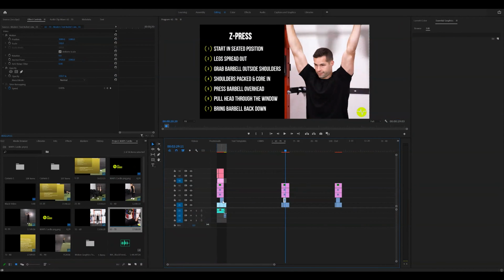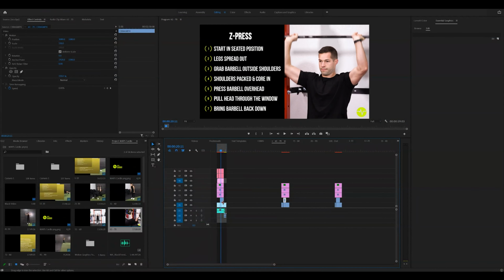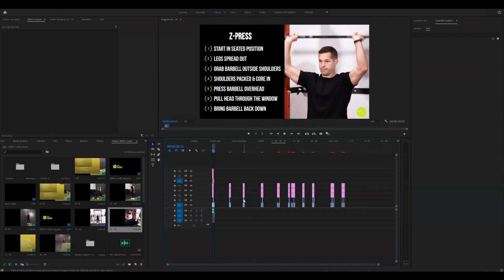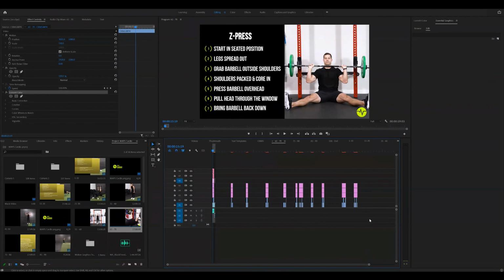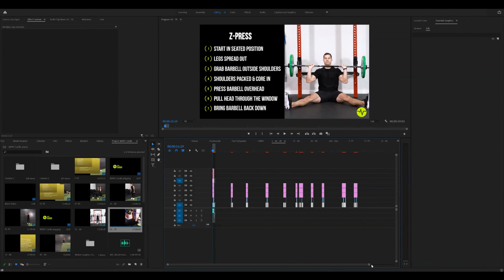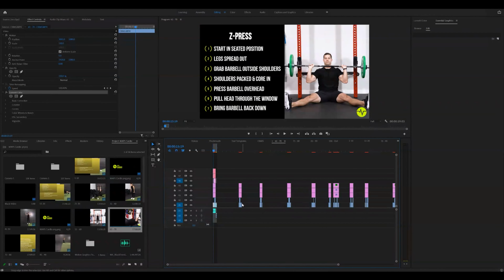How To Copy Effects From One Clip To Another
In this 8482 tutorial we are showing you how to copy effects from one clip to another in Premiere Pro.